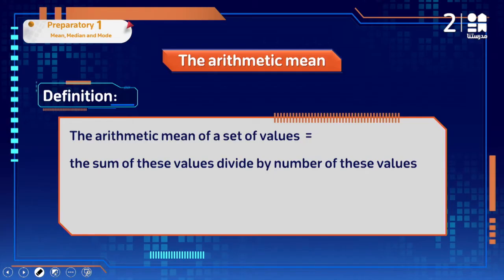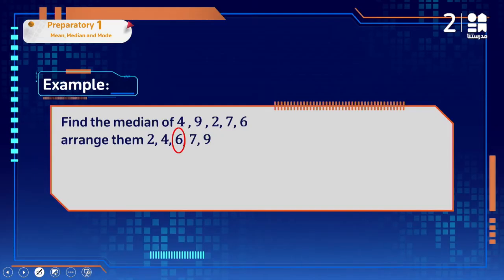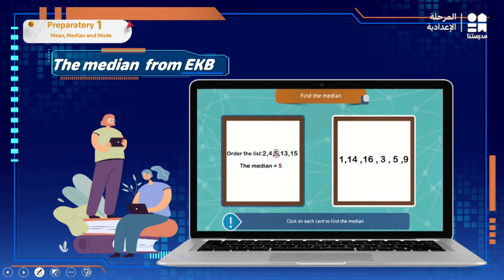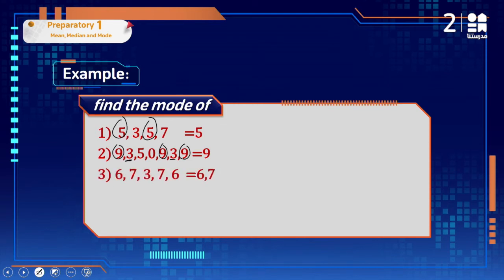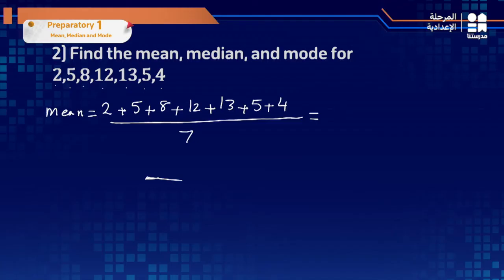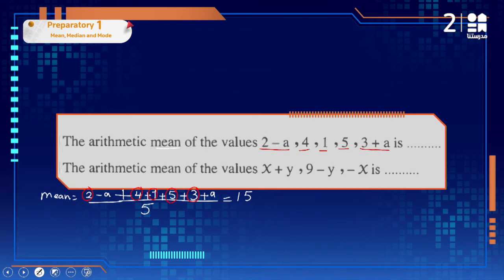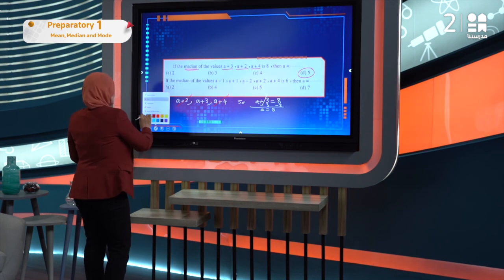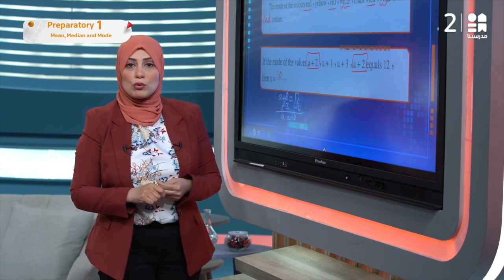Mean, Median and Mode | Math | الصف الأول الإعدادي